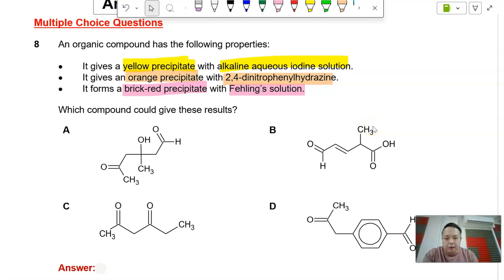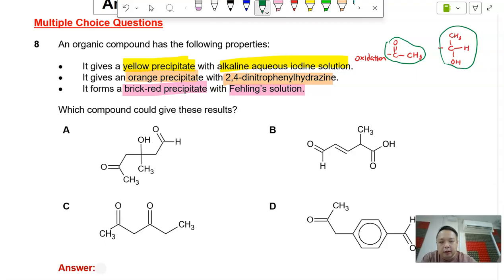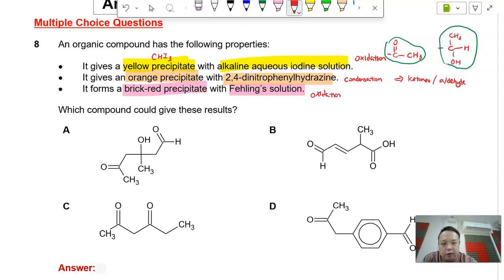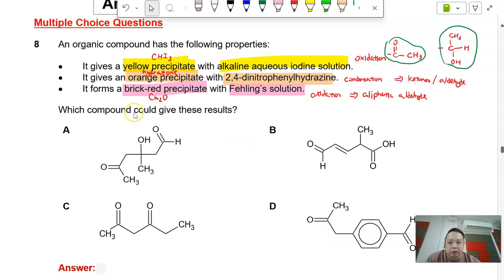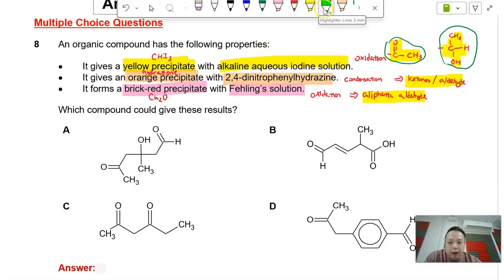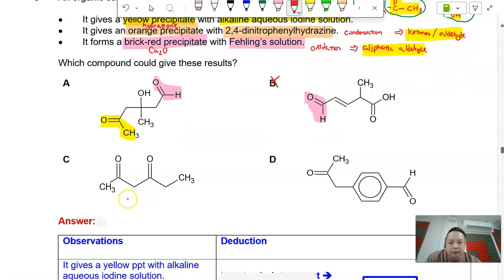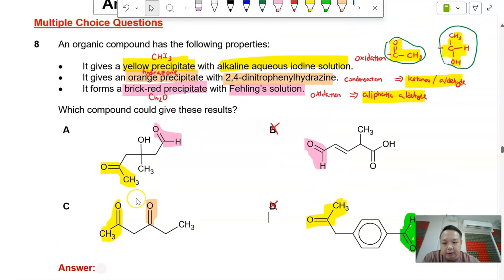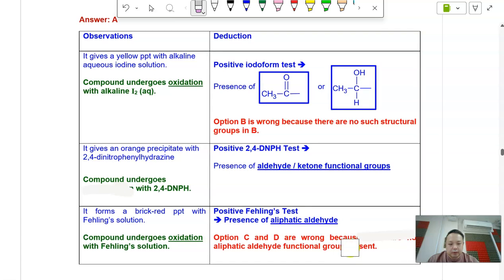2026 JC2 H2 Chemistry - Carbonyl Compounds Tutorial - MCQ Qn 8